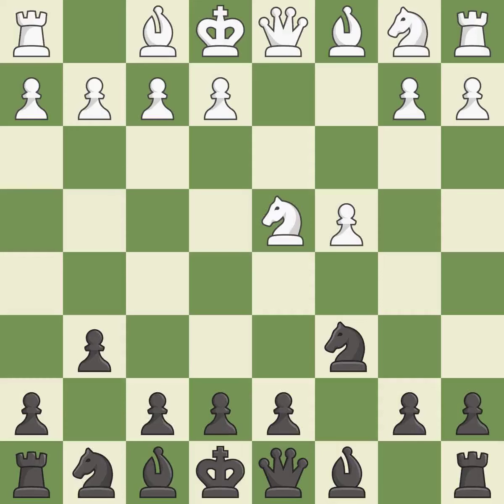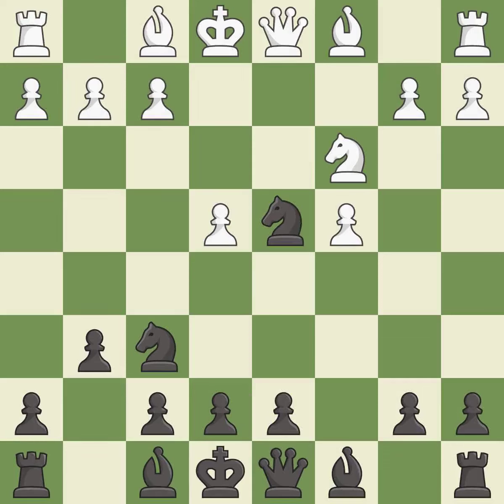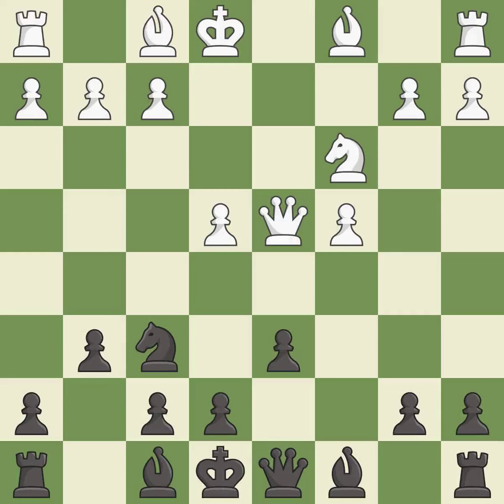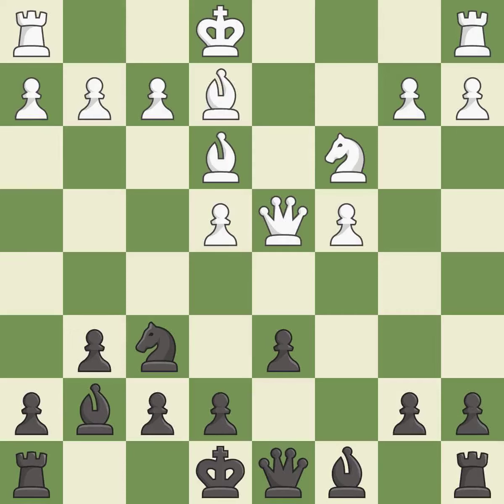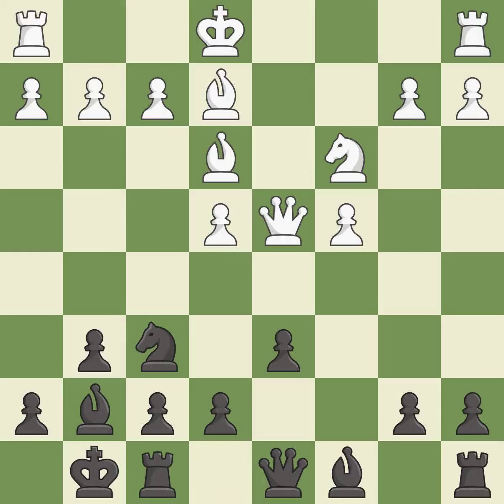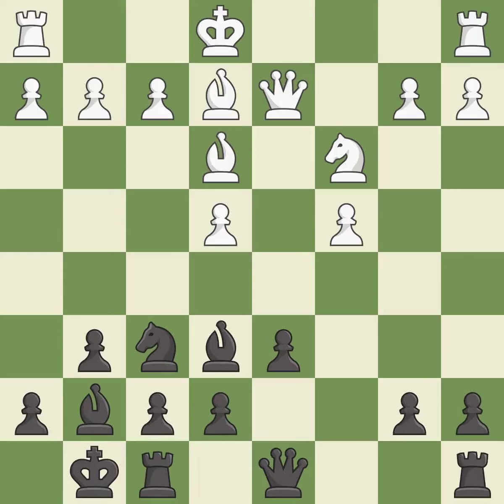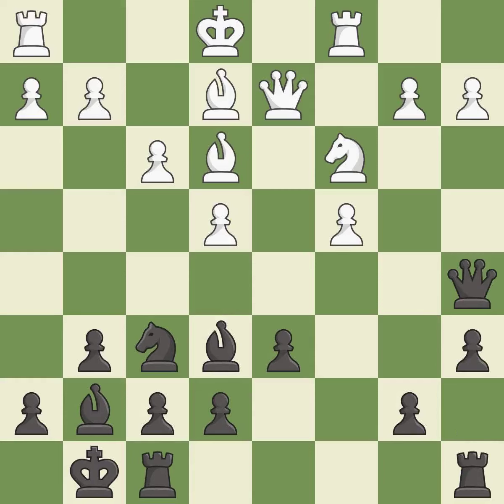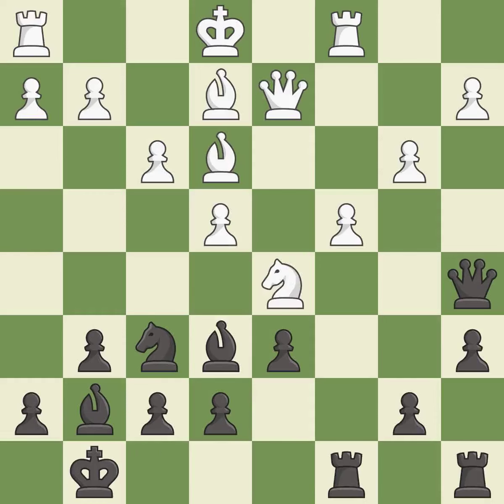Sicilian Defense: Open Accelerated Dragon Marczy Bind Gurgenidze Variation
Event Zt Site Yongchuan (China) Date 2003 Round 6 White Bu Xiangzhi (CHN) Black Zhou Weiqi (CHN) Result 1/2-1/2 ECO B36 WhiteElo 2615 BlackElo 2390 Annotator VII